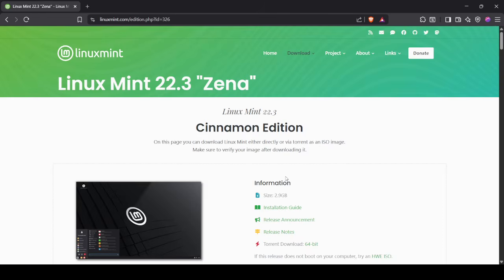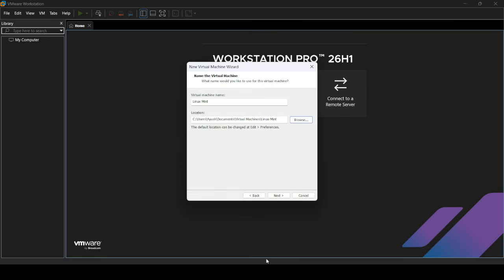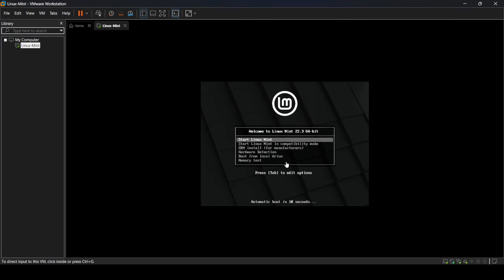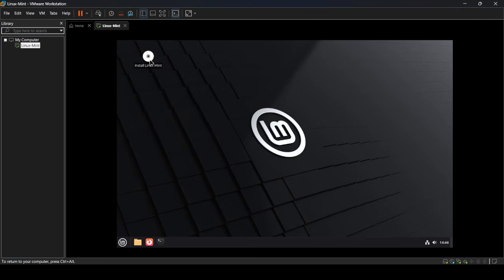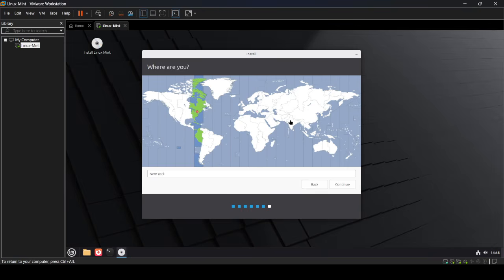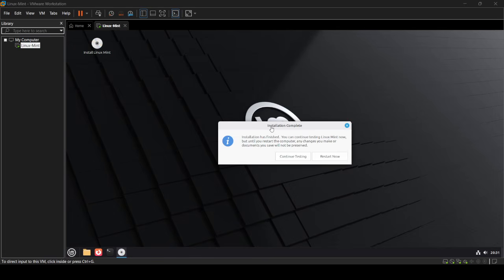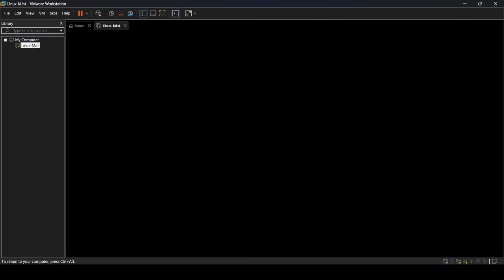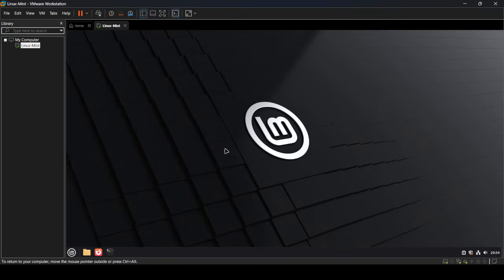How to Install Linux Mint on VMware Workstation (Windows 11) (2026)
How to Install Linux Mint on VMware Workstation (Windows 11)

In this step-by-step tutorial, you'll learn how to install Linux Mint on VMware Workstation running on Windows 11. Whether you're a beginner exploring Linux for the first time, a student learning operating systems, a developer setting up a Linux environment, or an IT professional testing applications, this guide will help you create and configure a Linux Mint virtual machine quickly and easily.

Linux Mint is one of the most popular Linux distributions thanks to its user-friendly interface, stability, performance, and ease of use. Running Linux Mint inside VMware Workstation allows you to experience Linux without modifying your existing Windows 11 installation. Virtual machines are perfect for learning Linux, software development, testing applications, and experimenting with new operating systems in a safe environment.

In this video, we walk through the complete installation process from start to finish. You'll learn how to download the Linux Mint ISO image, create a new virtual machine in VMware Workstation, allocate system resources such as CPU, RAM, and storage, configure virtual hardware settings, and complete the Linux Mint installation process.

We also cover important post-installation steps, including installing VMware Tools, updating Linux Mint, optimizing virtual machine performance, enabling full-screen mode, configuring shared folders, and improving overall usability. By the end of the tutorial, you'll have a fully functional Linux Mint virtual machine ready for daily use, learning, development, and testing.

Topics covered in this tutorial:

* What is Linux Mint?
* Why use Linux Mint in VMware Workstation
* Downloading the Linux Mint ISO
* Creating a new virtual machine
* Configuring CPU, RAM, and storage
* Installing Linux Mint on VMware Workstation
* Setting up user accounts
* Configuring Linux Mint after installation
* Installing VMware Tools
* Enabling full-screen and seamless integration
* Shared folders and file sharing
* Updating Linux Mint packages

Linux Mint offers a clean, modern desktop experience that is ideal for both beginners and experienced Linux users. Using VMware Workstation makes it easy to learn Linux while keeping Windows 11 as your primary operating system.